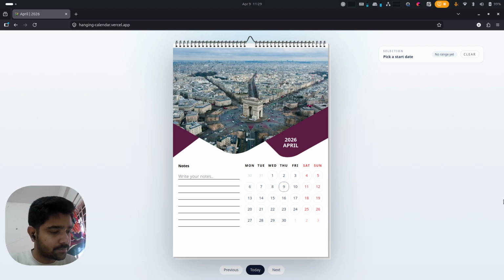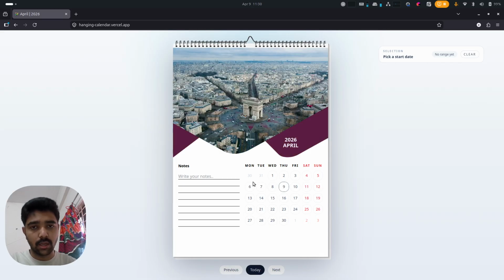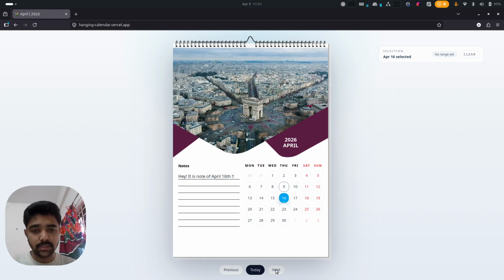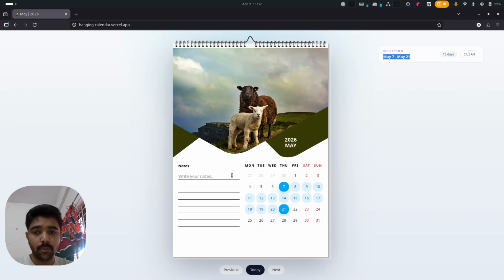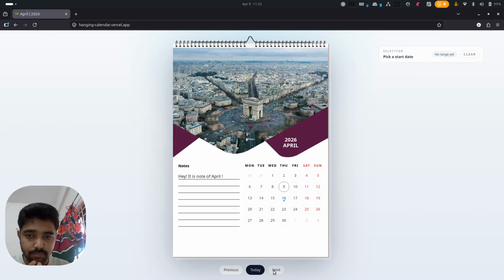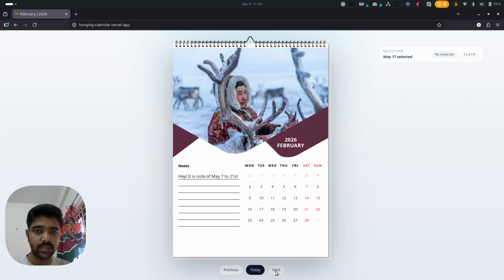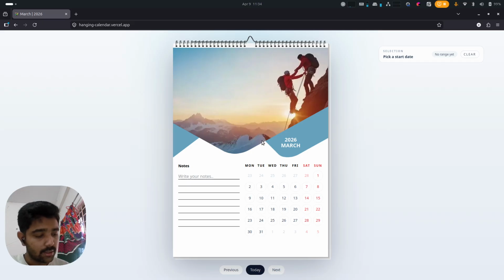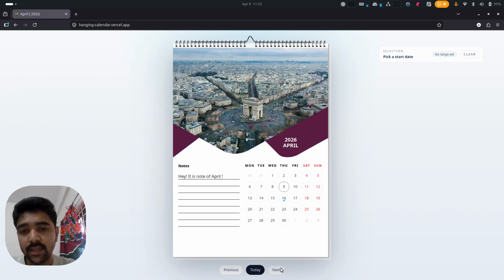TakeuForward Task Submission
It is the task submission of a Hanging Wall Calendar which was giver by team @takeUforward for their Summer SWE Internship Role